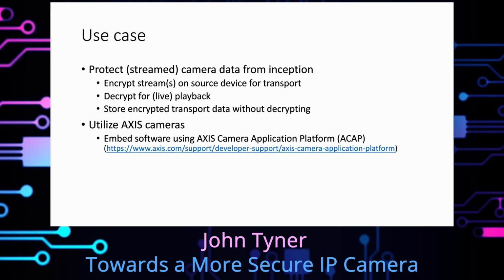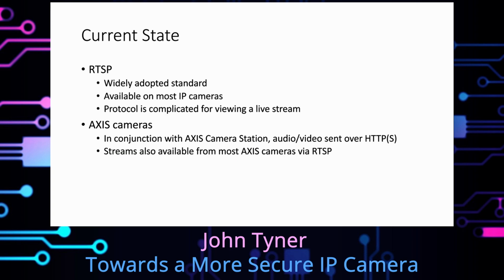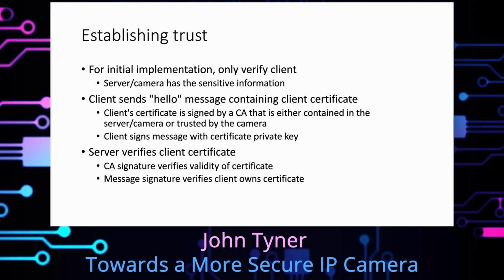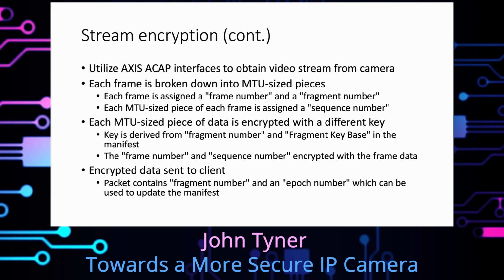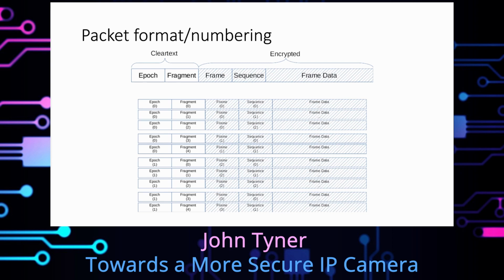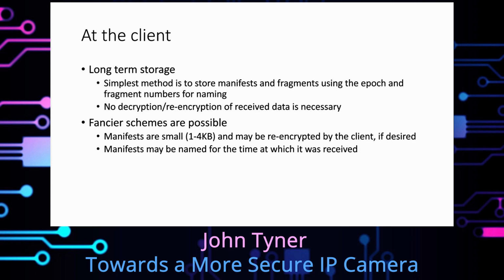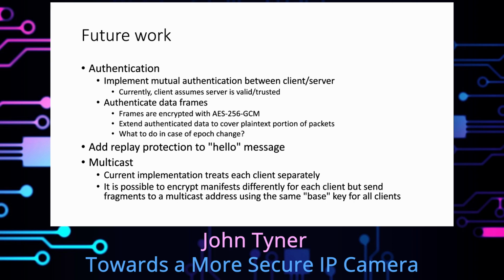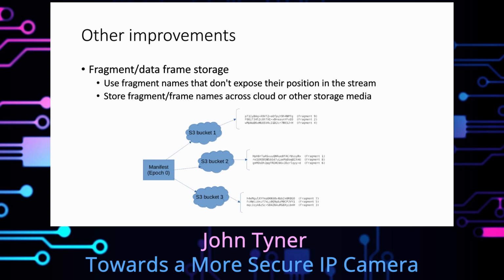Toward A More Secure Secure IP Camera - John Tyner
Most, if not all IoT cameras, stream or are able to stream their audio/video using the RTSP protocol. For general ease of use, these cameras rarely, if ever, implement authentication or encryption for their streams. Higher end manufacturers like Axis and Bosch utilize SRTP, and various VMS systems can take advantage of that to enable encrypted streams. However, those VMS systems do not always continue to protect those streams at rest. The ones that do are required to decrypt the incoming stream and re-encrypt it prior to storage.

In this presentation, we introduce a new encryption scheme based on existing, standardized algorithms that enables data to be encrypted at the source and decrypted at the destination, stored encrypted as-is, or both. We further describe a simple network protocol enabling transport of encrypted fragments of data between IoT devices and their destination. Finally, we discuss future enhancements to strengthen the protocol and extensibility of management of encrypted fragments on the destination host.